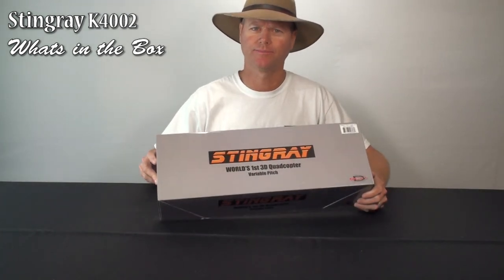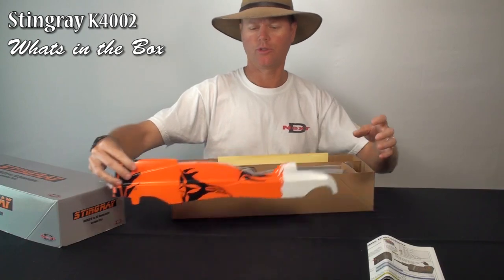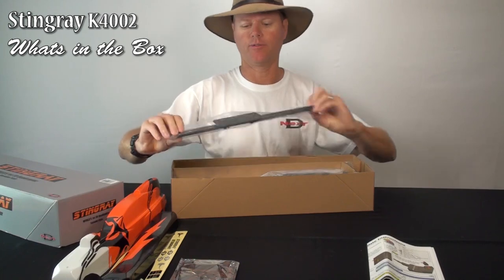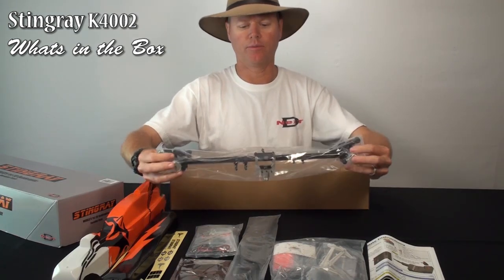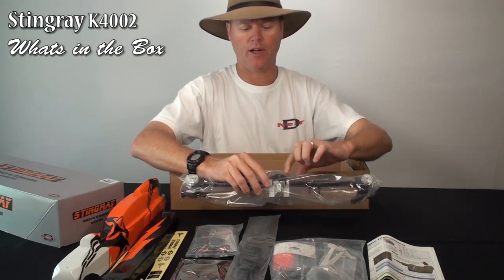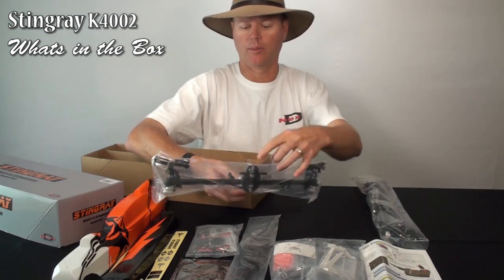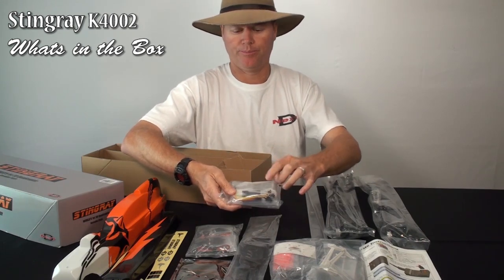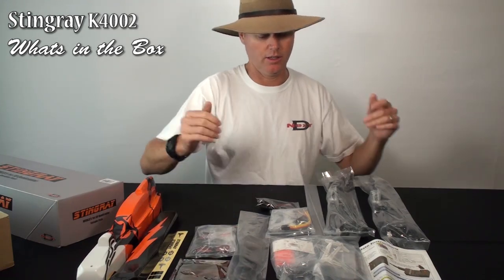Stingray 500 Setup Vid #1 - K4002 Whats in the box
Stingray K4002 Whats in the box